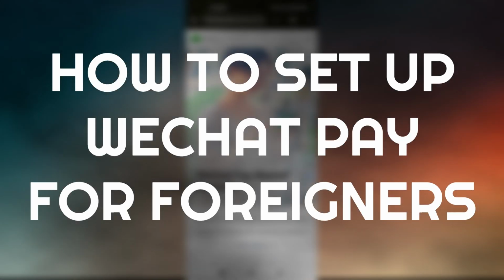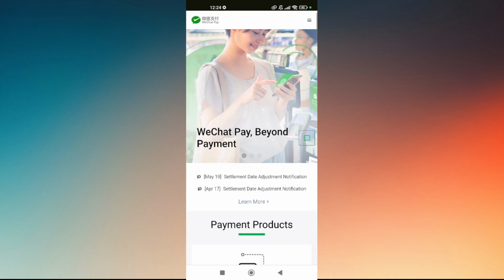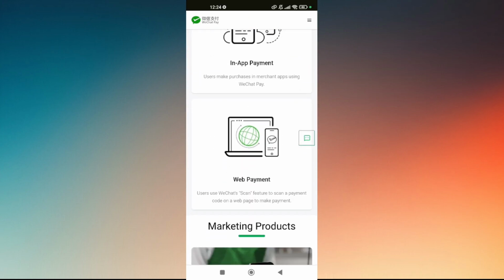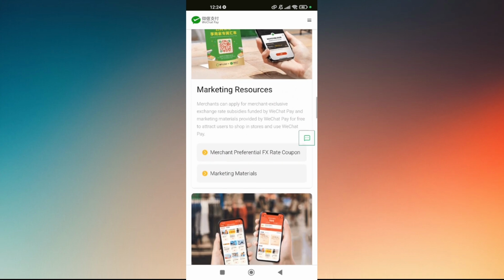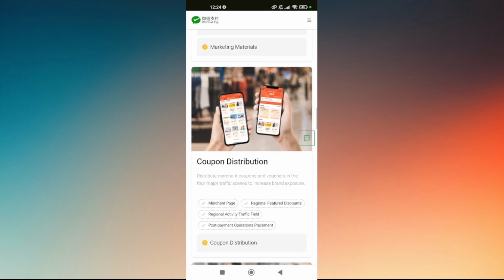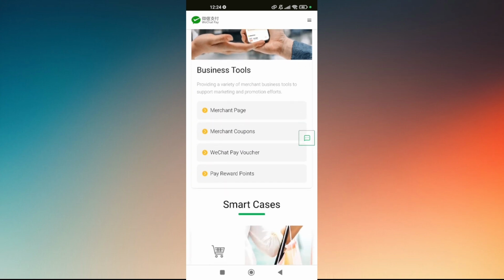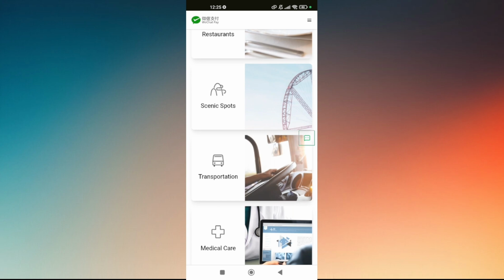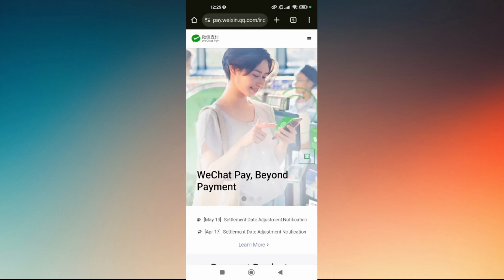HOW TO SET UP WECHAT PAY FOR FOREIGNERS 2026! (FULL GUIDE)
In this video I am going to show you how to set up WeChat Pay as a foreigner
Learn how to link your card or bank to WeChat Pay without a Chinese ID
Perfect for travelers or expats needing mobile payment in China